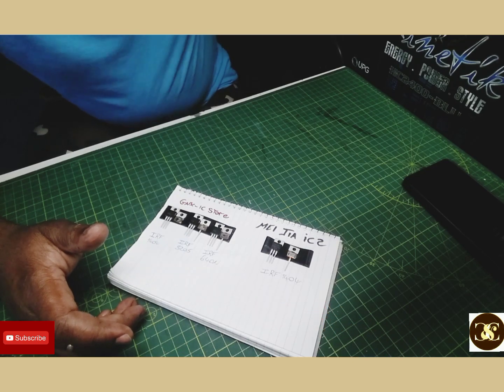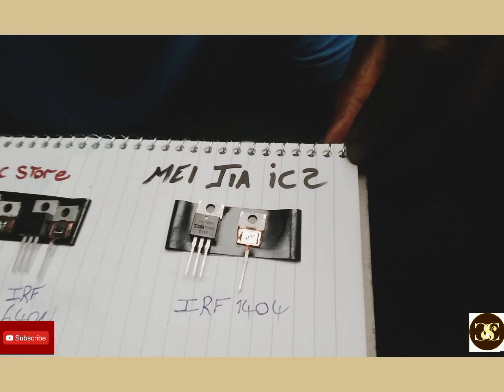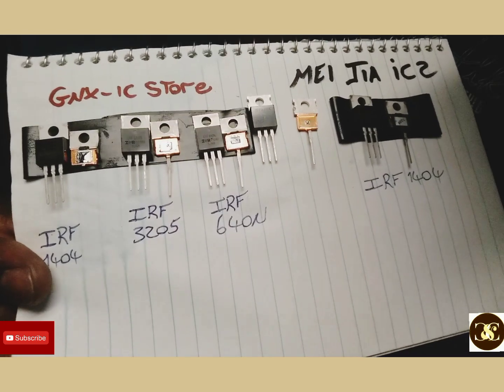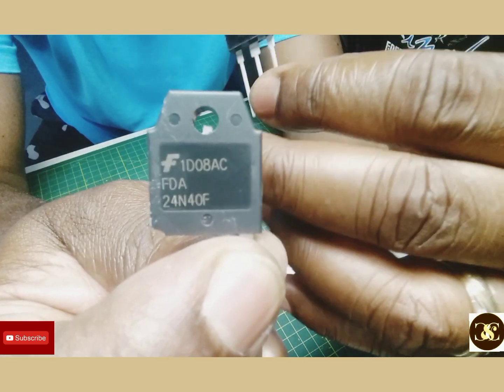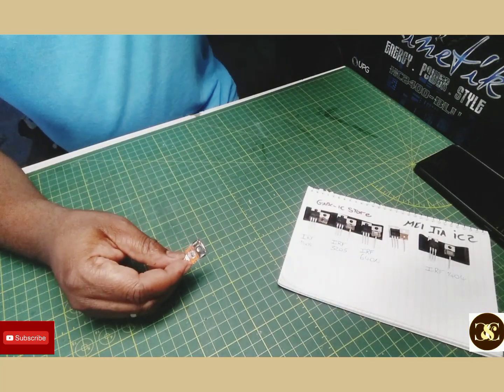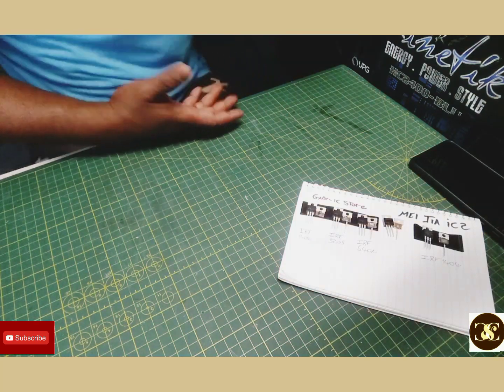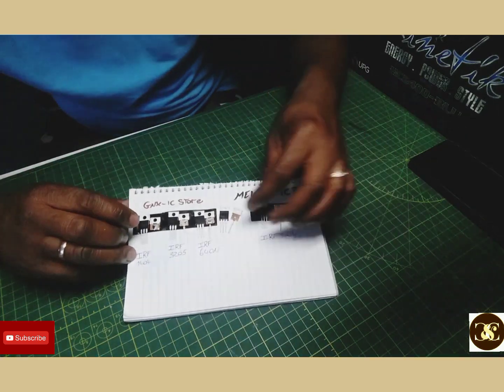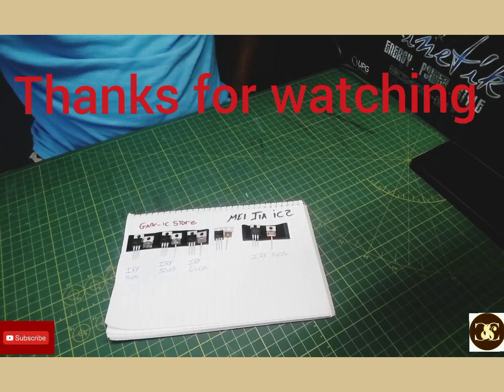Fake [Bad] Mosfets Versus Good Mosfets!!!|Carty&Carty Electronics| C-Russ BizNizz|Check it Out!!!